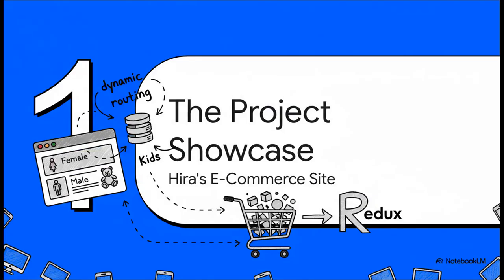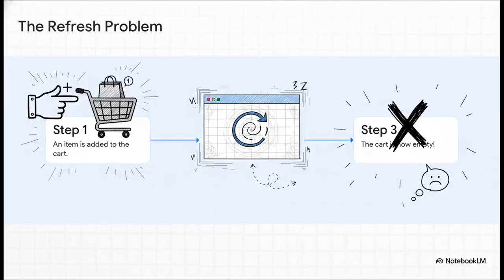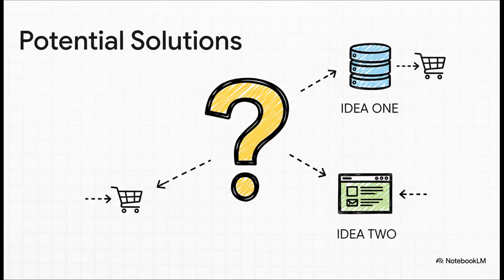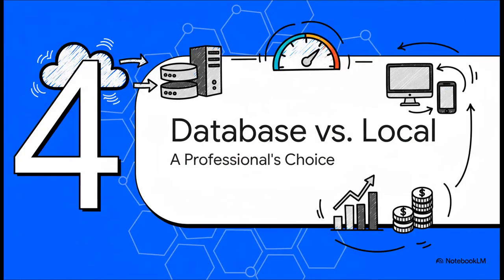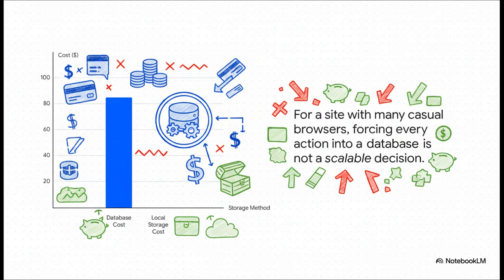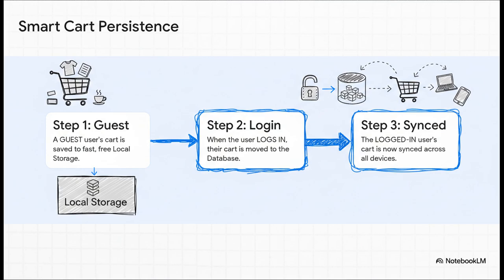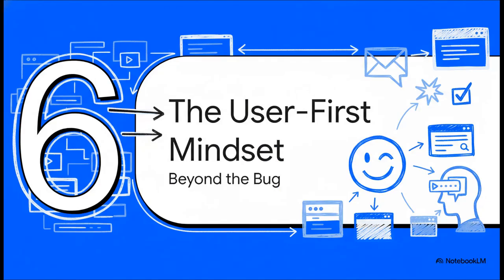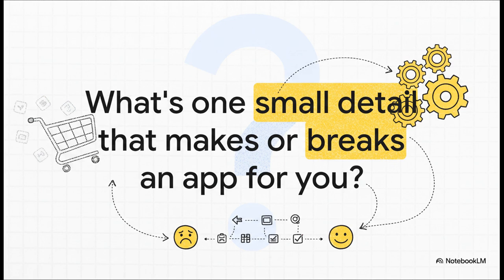The Vanishing Shopping Cart